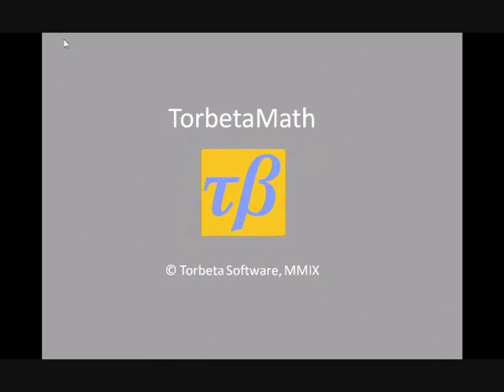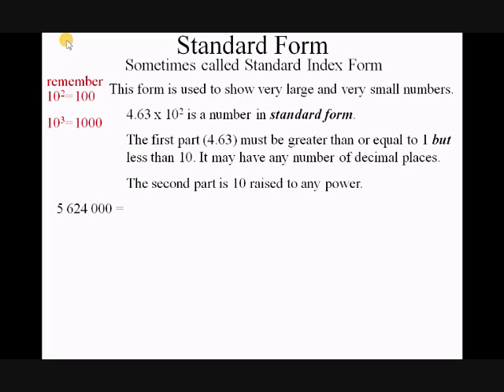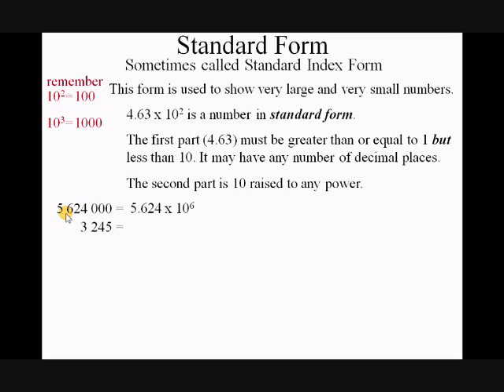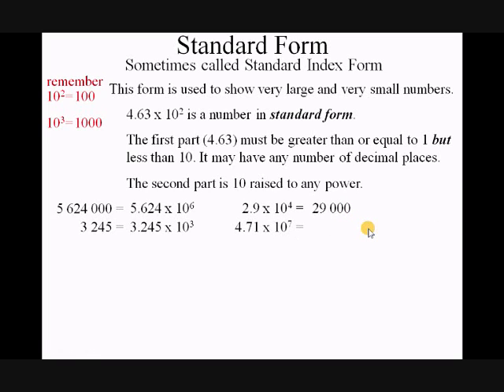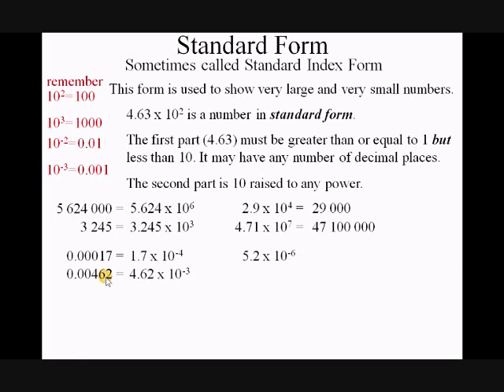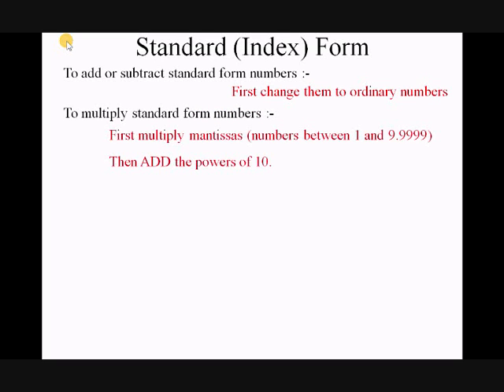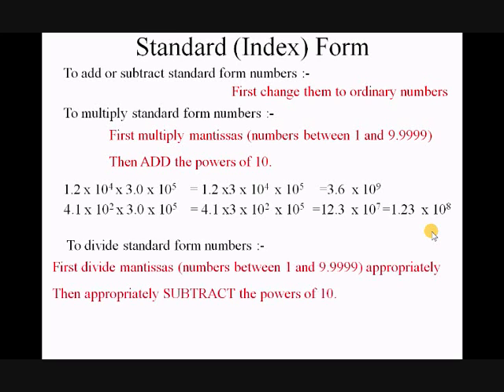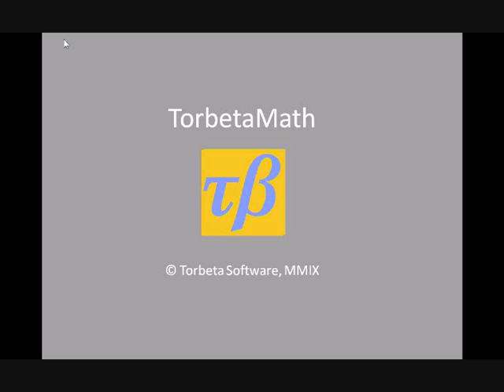Standard form numbers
How to convert to and from standard form numbers, and using 4 functions with them.